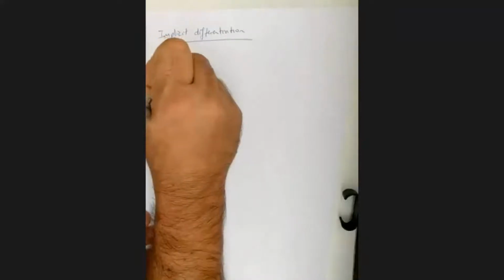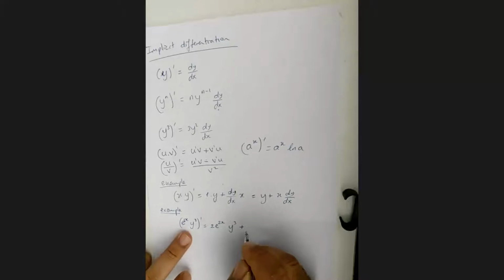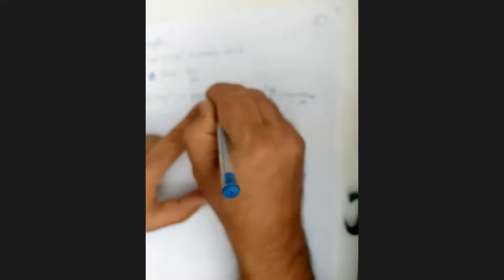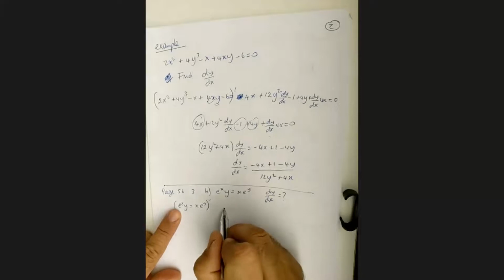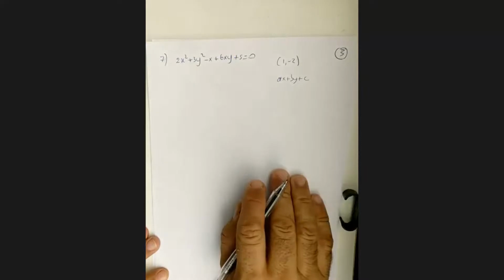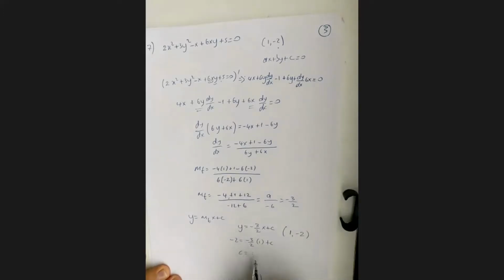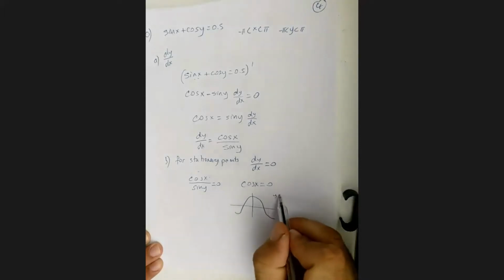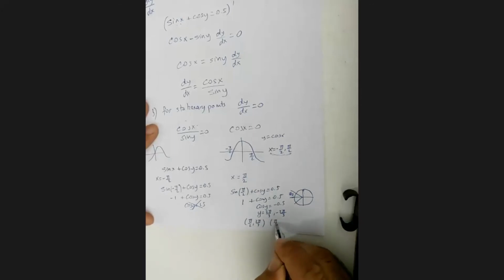Edexcel International A Level İmplicit differentiation